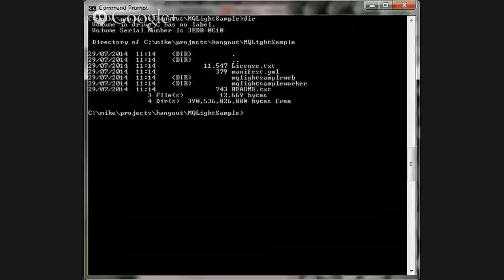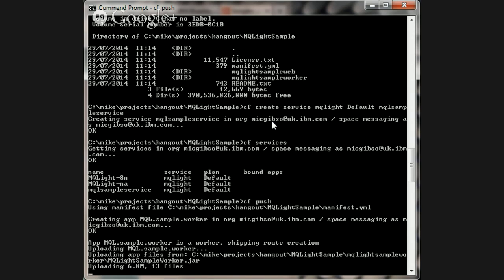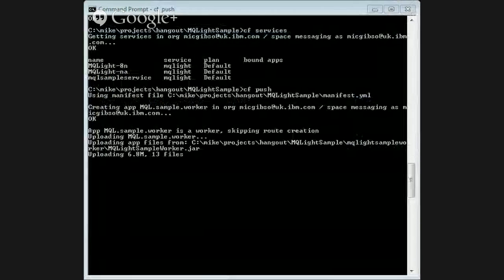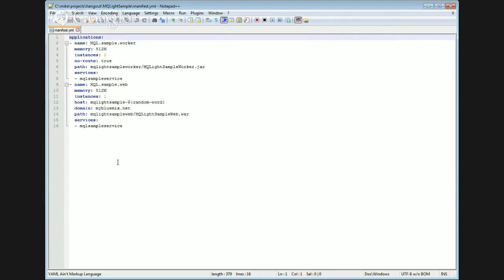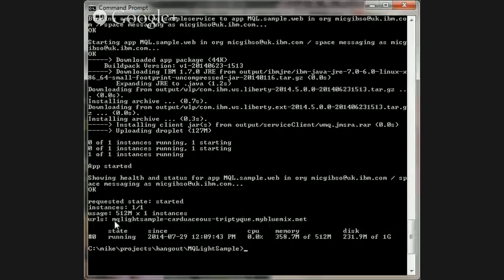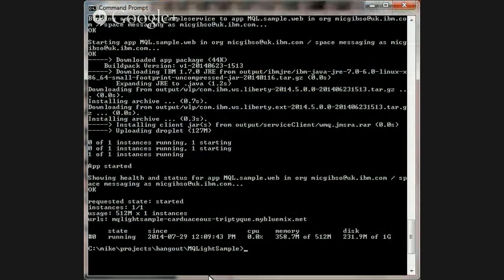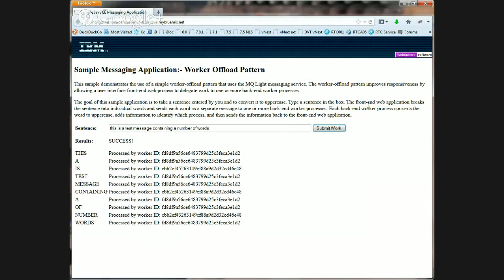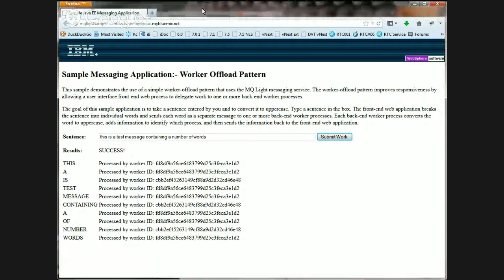Deploy a sample application in MQLight as a service in Bluemix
@j0nnymac talks to Mike and Shilpa about how to deploy an application to an MQLight service in Bluemix. Mike then demonstrates how its done!